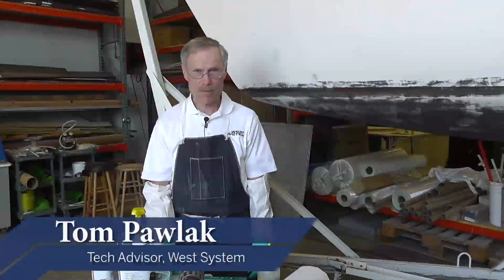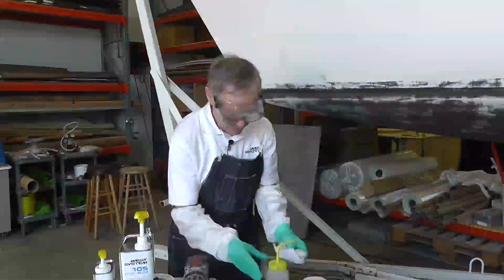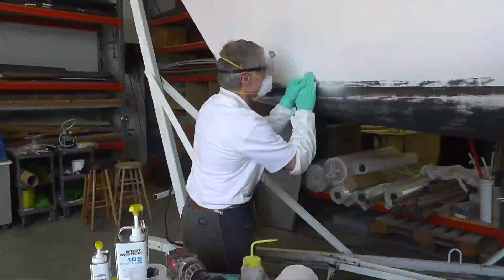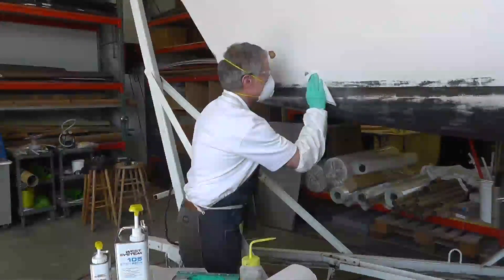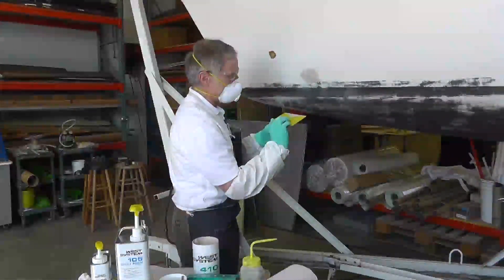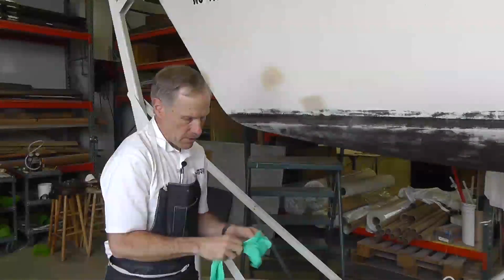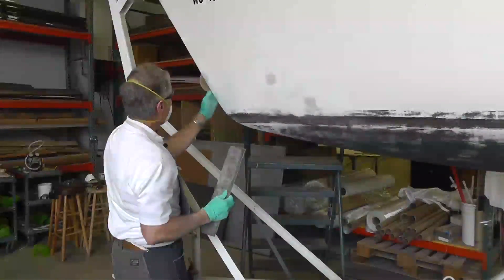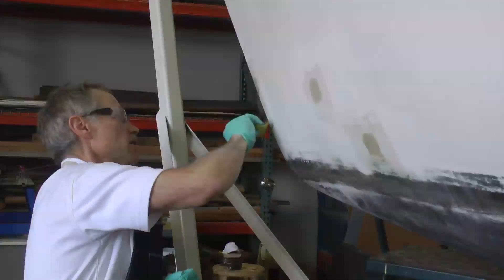SAIL Epoxy Basics: Fairing with Epoxy and Filler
WEST SYSTEM Tech Advisor Tom Pawlak shows the best method for filling and fairing dents and dings. The resulting repair will ensure your hull looks good as new for years to come.